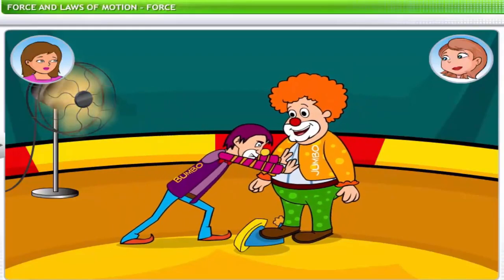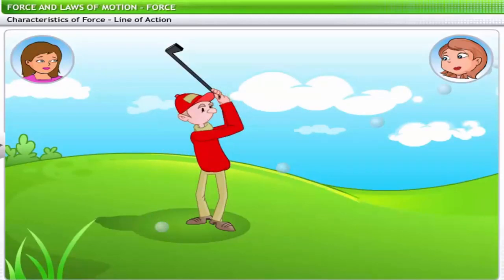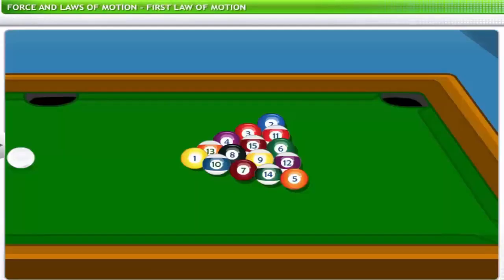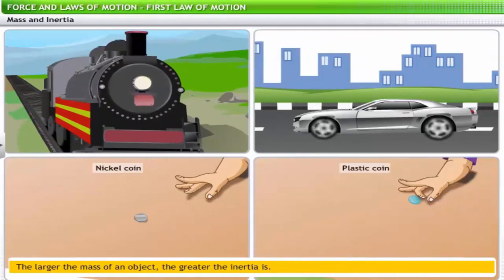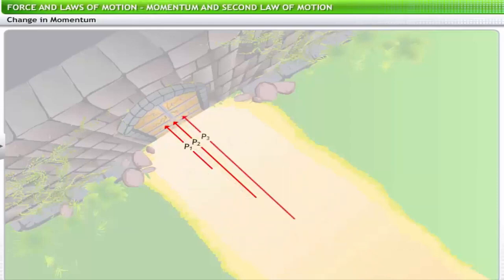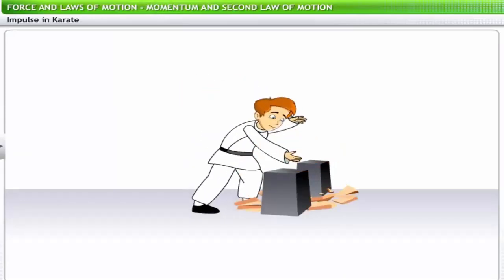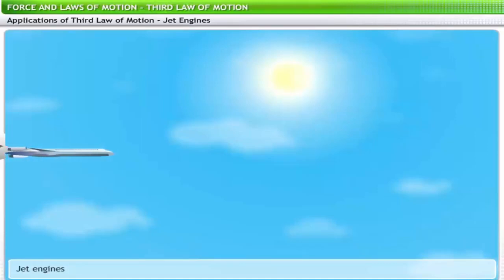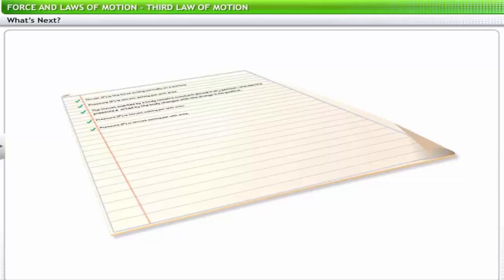NCERT Class IX Science Chapter 9: Force and Laws of Motion